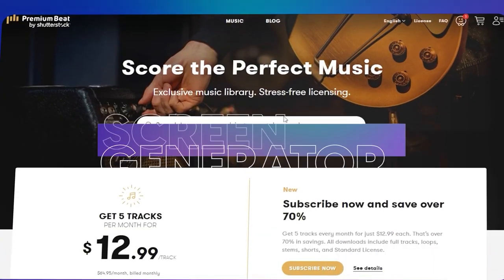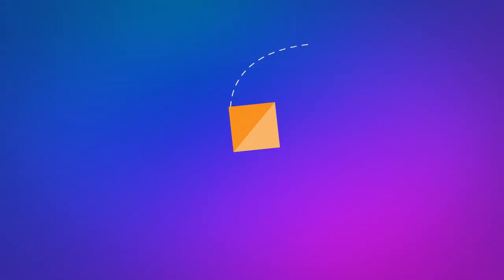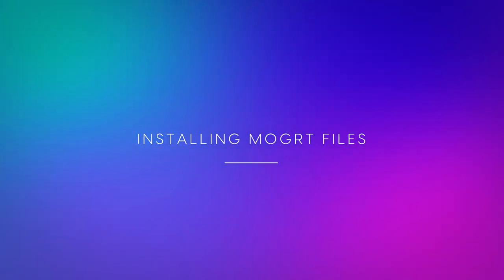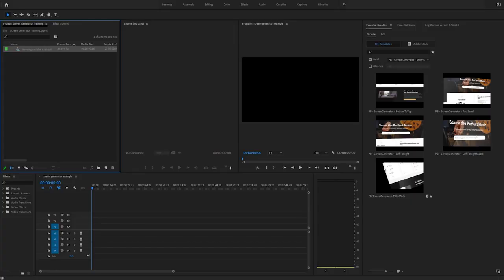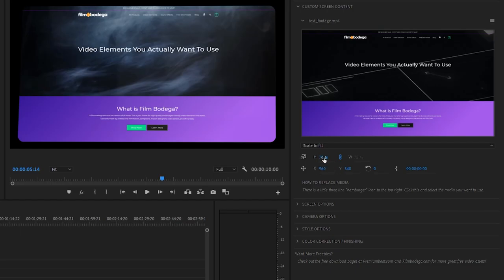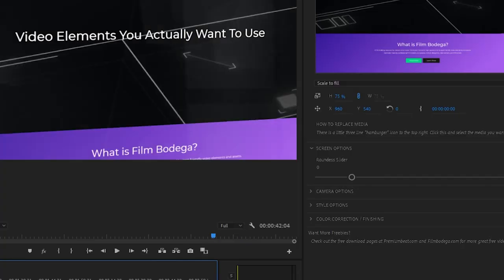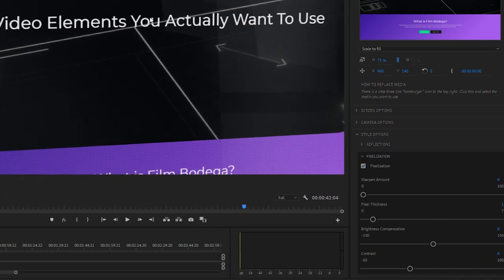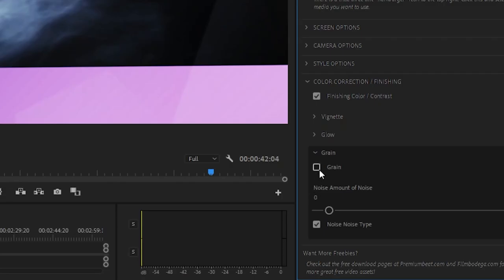How To Use SCREEN GENERATOR (for free) by Film🔶Bodega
- Download Screen Generator, our free Premiere Pro template that allows you to make custom animated computer screens all inside of Premiere Pro. No need to open After Effects or use any plugins. Just add your own screenshots or footage and screen generator will automatically create 3D animations for you.

Screen Generator motion graphics template is only compatible with the latest versions of Adobe Premiere Pro CC. Not compatible with standalone versions or Premiere Rush.